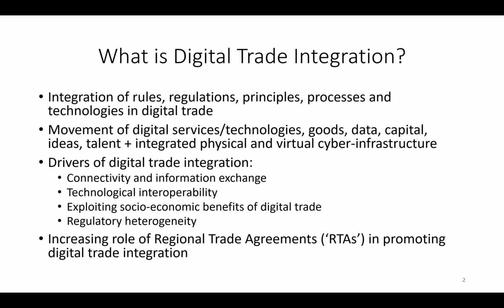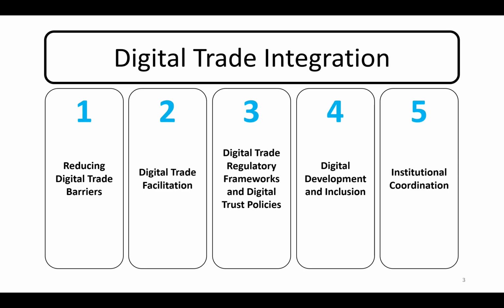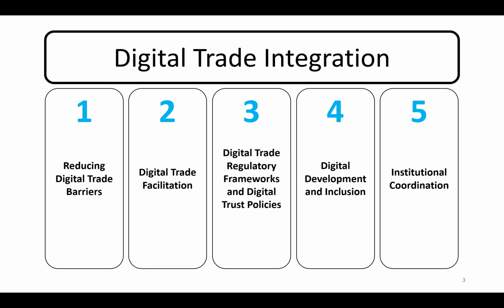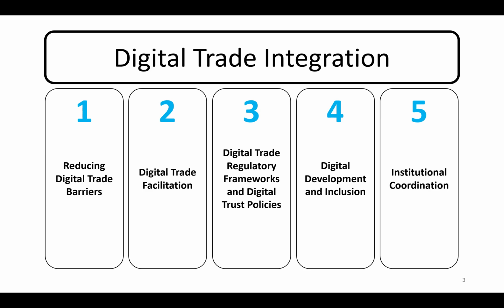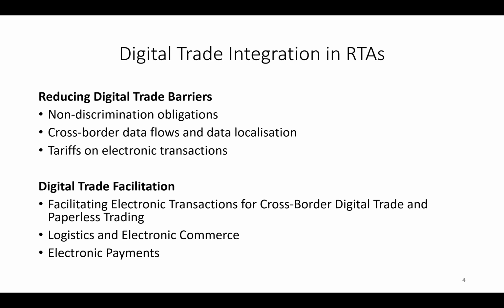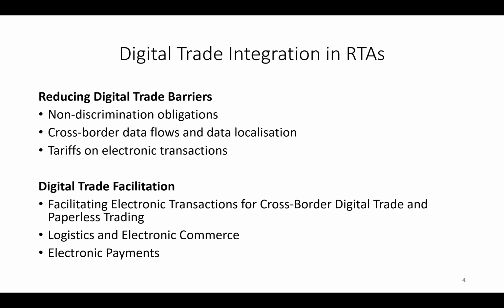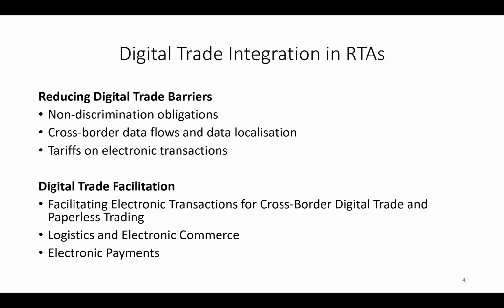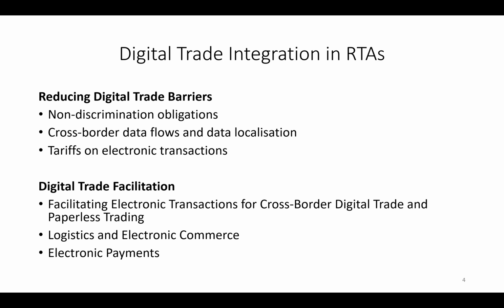ESCAP DA11th RI Workshop April 2020, Session 5 Digital Trade Integration- Andrew and Neha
Session 5 Digital trade integration: The Roles of WTO and RTAs
This session gives an overview of WTO rules and the types of provisions found within RTAs that impact e-commerce and digital trade. It also highlights policy recommendations on how to ensure the gains from digital integration are inclusive, within and across countries.
Title Digital Trade Integration: The Role of RTAs
Speaker: Andrew Mitchell (Melbourne Law School) and Neha Mishra (National University of Singapore)
To find more details about ESCAP DA11th RI Workshop April 2020, please